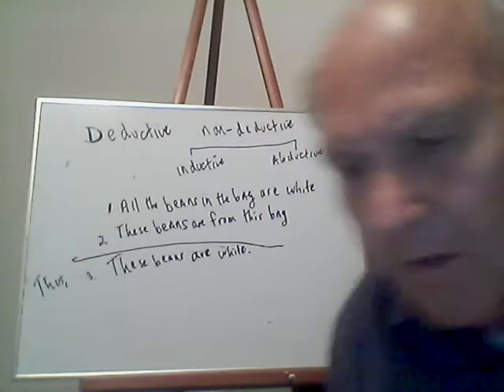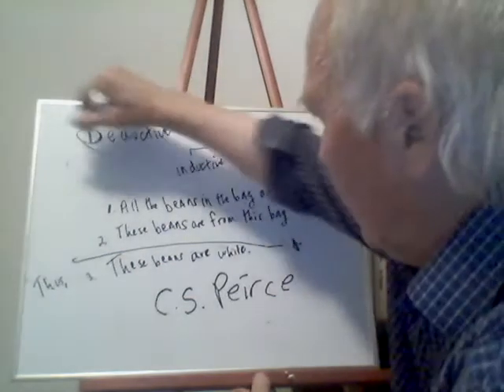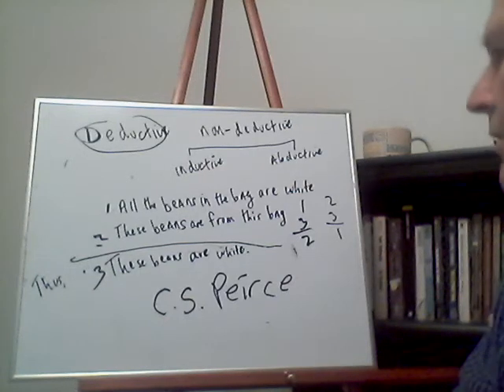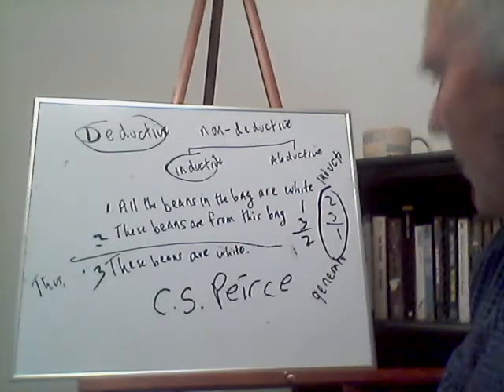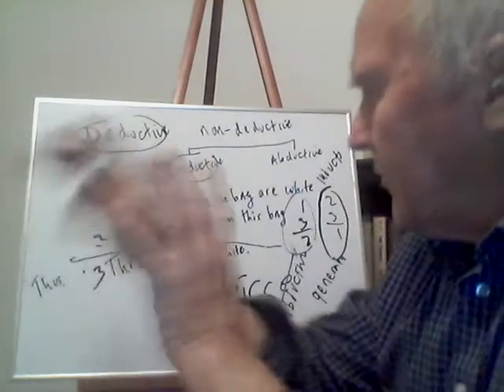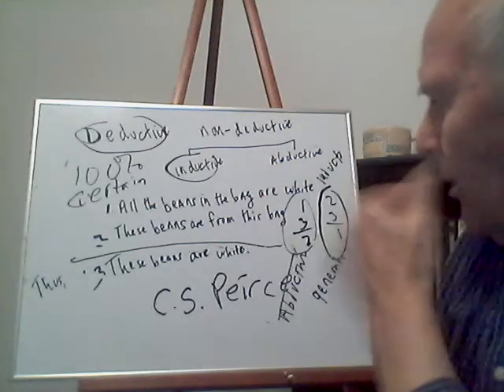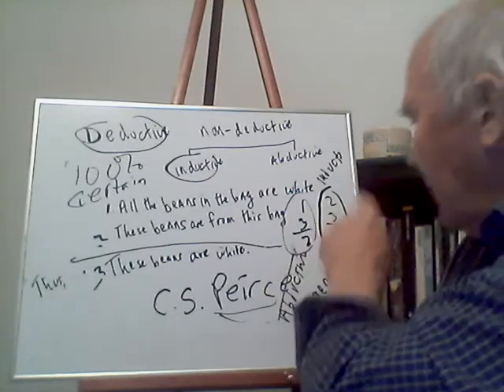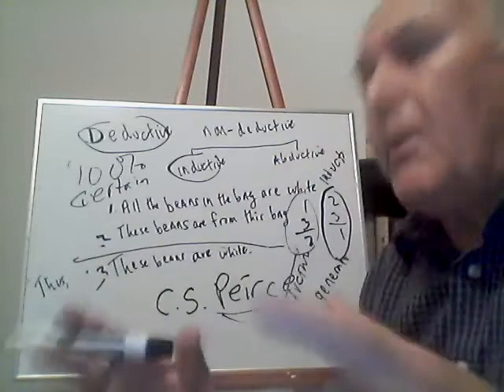Deduction, Induction, and Abduction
Discussion of deduction, induction, and abduction.